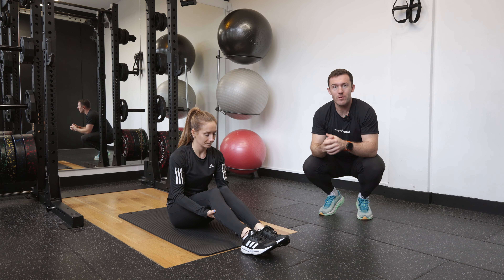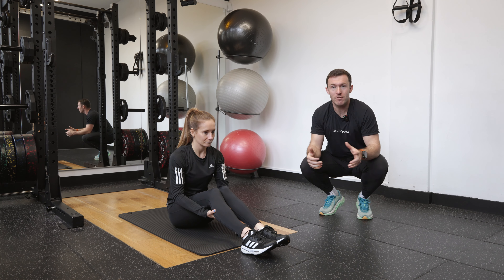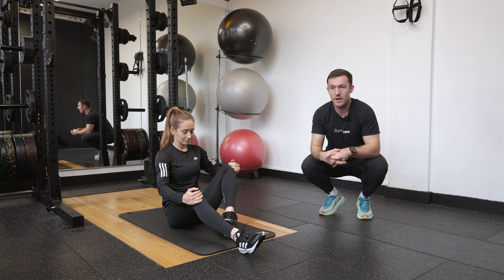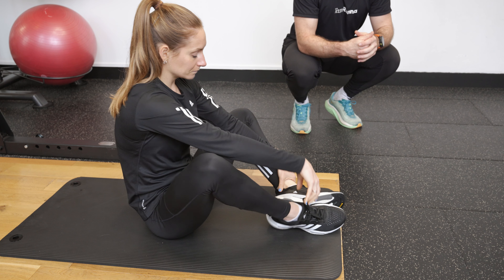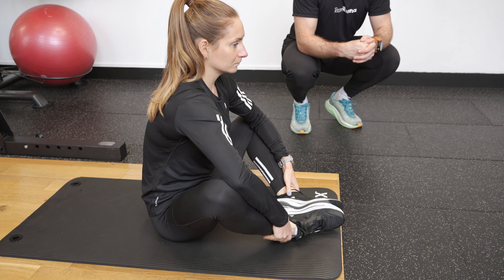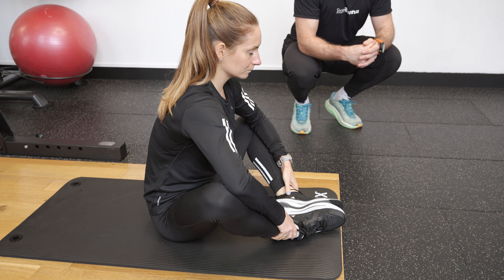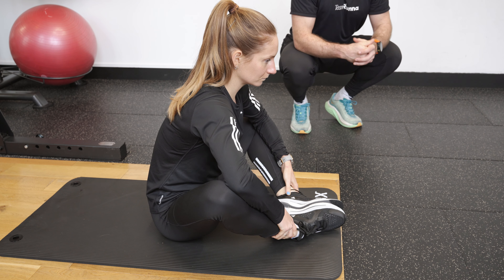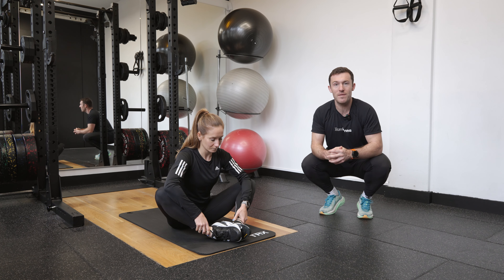Butterfly Stretch Tutorial - Proper Form and Technique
Get your own personalized mobility program to help with your running

About Us